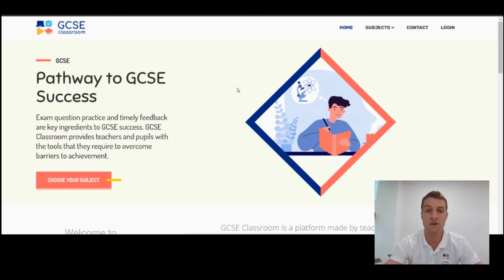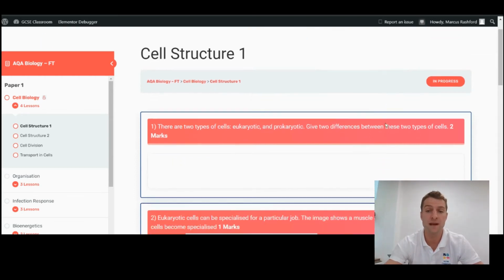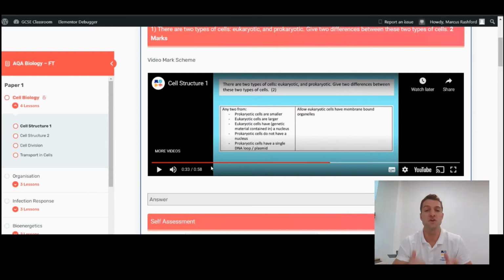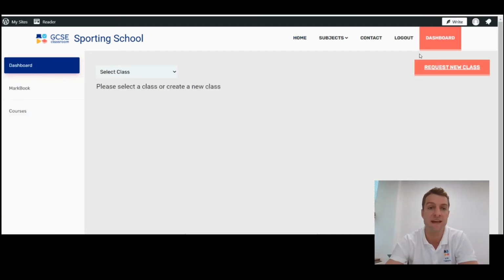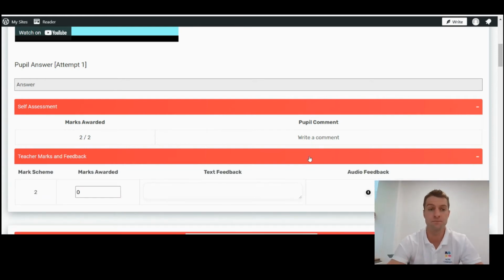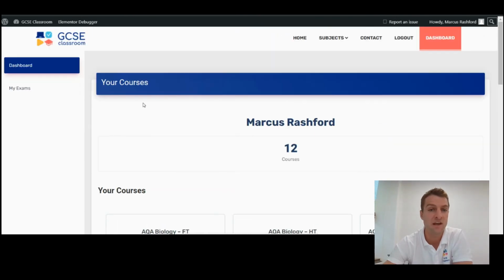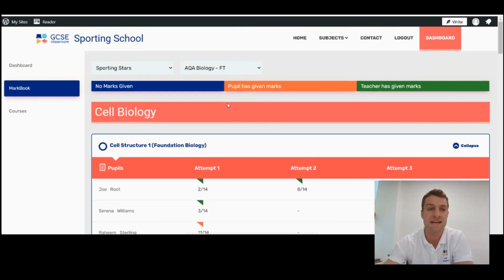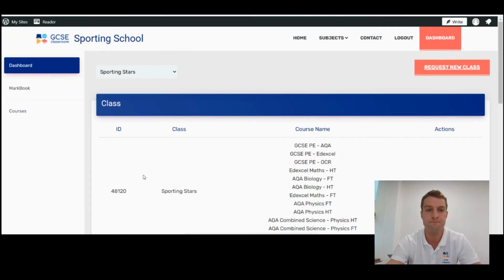GCSE Classroom Science Overview